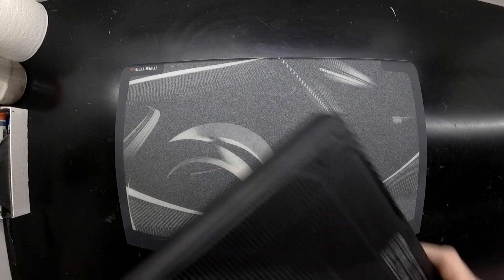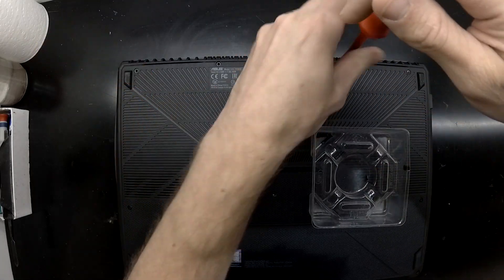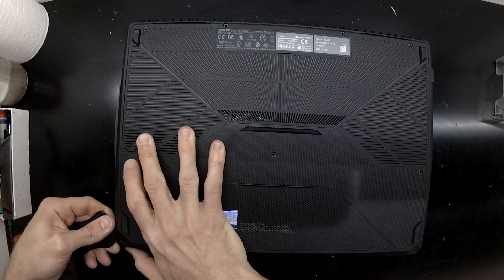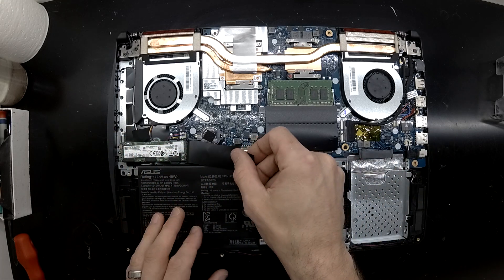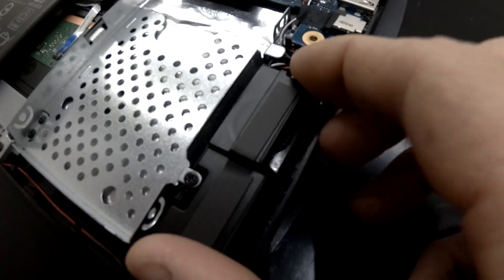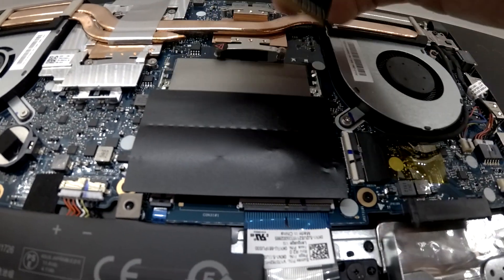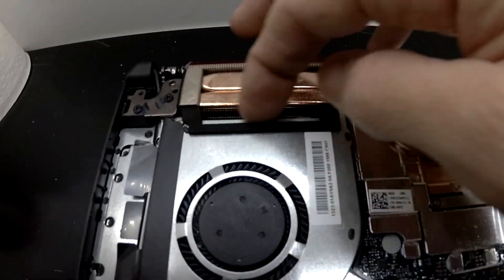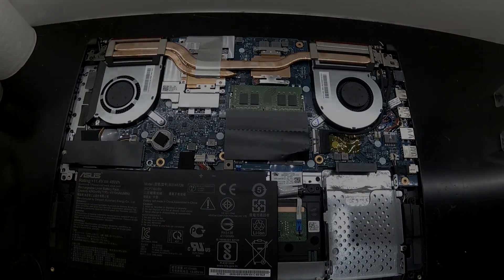ASUS TUF Gaming FX505DT Tear down and upgrade options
A Tear down and look at what can be upgrade and repaired on a ASUS TUF Gaming FX505DT

8GB DDR4
512GB Nvme Intel 660p
120hz 15.6" FHD Panel